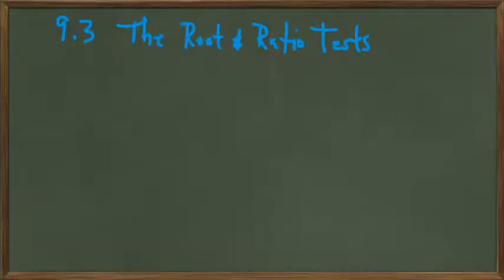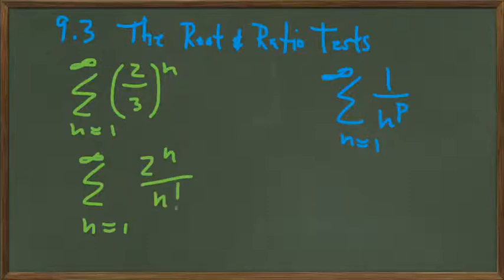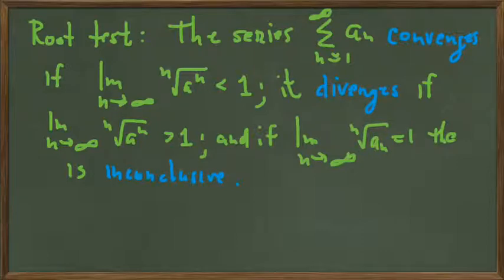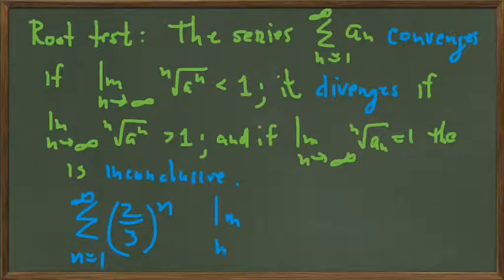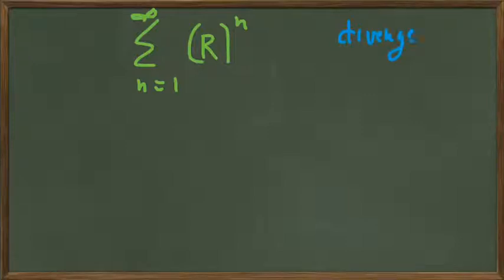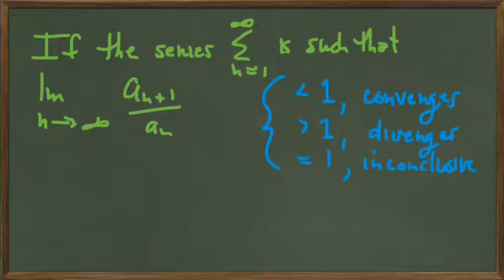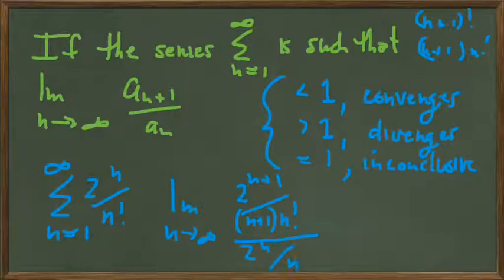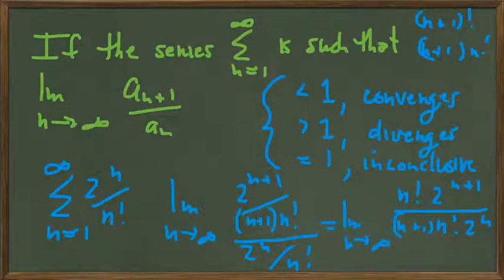9.3 the Root and Ratio Tests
9.3 the Root and Ratio Tests